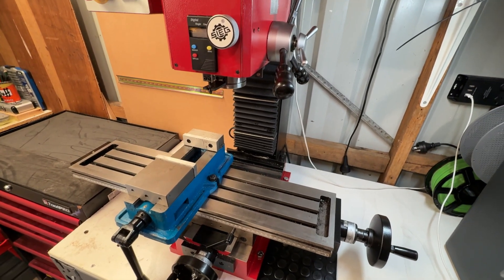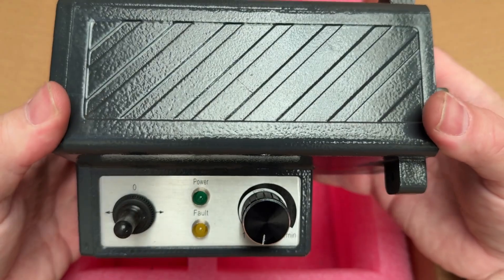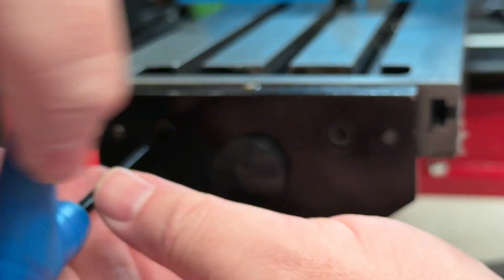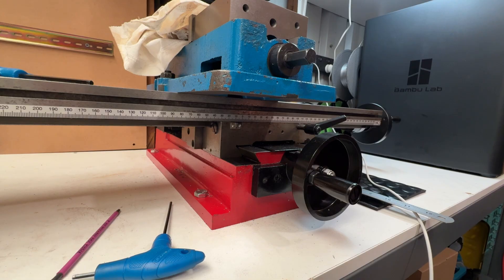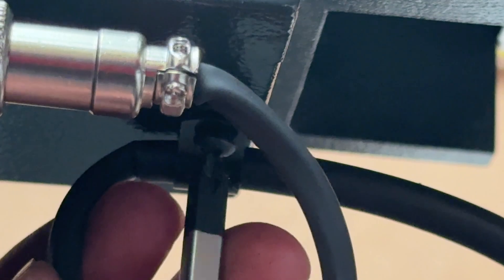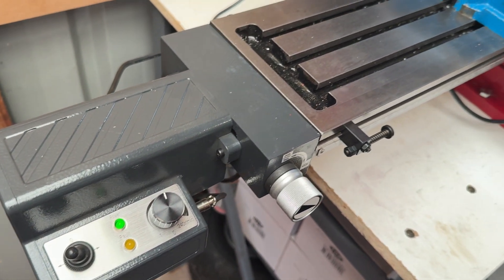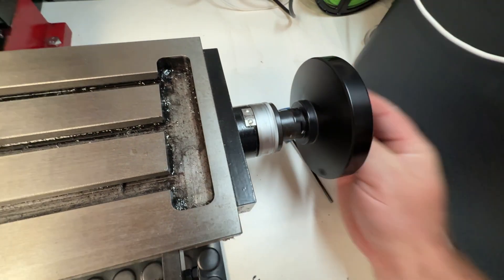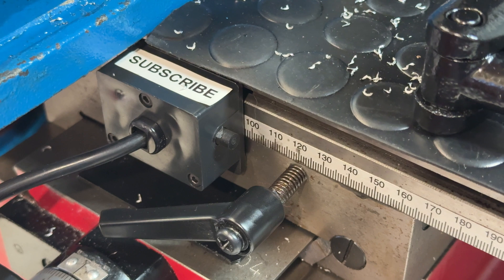Power Feed for the Sieg SX2.7L Milling Machine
In this short video l unbox and provide a quick walkthrough of what's inside a typical X Axis Power Feed Kit for a bench top Milling Machine as well as the steps required to install the kit on a Sieg SX2.7L Milling Machine. This is not a sponsored video and I paid for the kit.